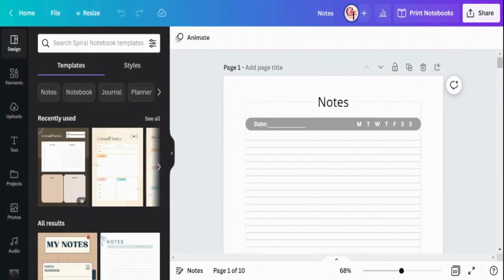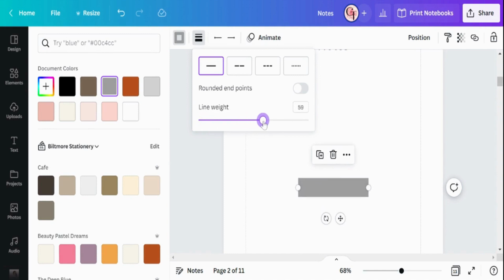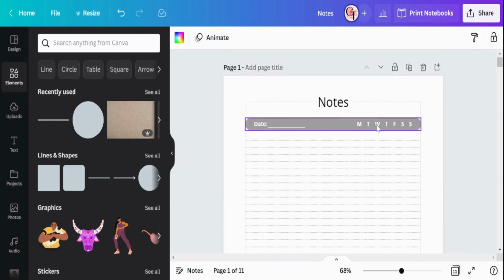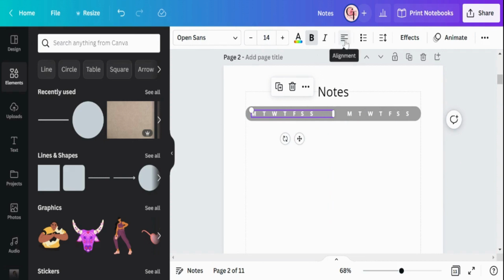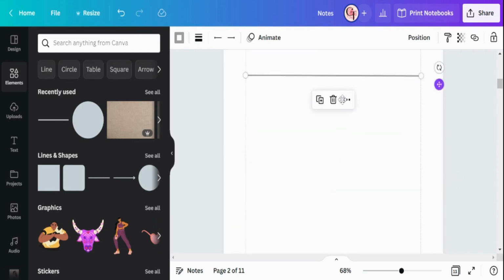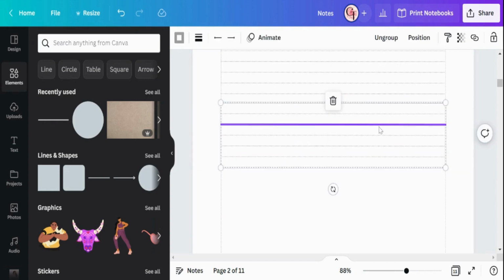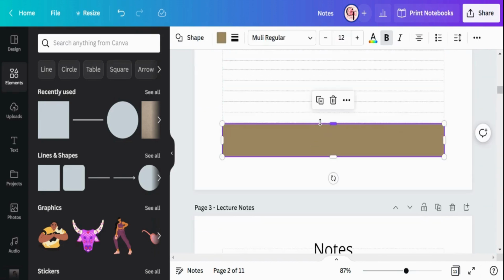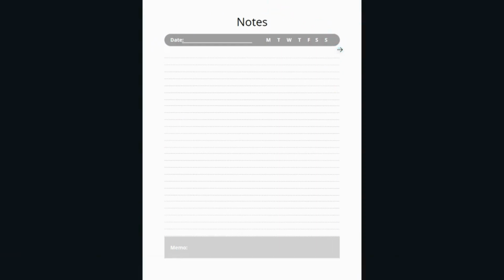Designing Notebook Sheets in Canva for Beginners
Welcome to  @cathystemplates. Today I'm going to show you how to make simple notebook pages and note sheet designs using Canva. This particular design is perfect for beginners learning how to use Canva, and no design skills are needed to get started.

Why make notebook pages using Canva? Notebook pages can be used to publish low-content books on Amazon KDP. They can be used as printables to organize your thoughts or as digital notebook pages in digital notebooks like reMarkable and Kindle Scribe. Learn how to use Canva to grow your business or make life easier by creating personal-use designs.
If you don't already have an account, you can sign up for a free Canva account

If you're new to this channel, Cathy's Templates™ is a marketing and design studio. I make digital templates that help people engage with their clients and grow their businesses as well as general-use designs.

Recent product design: Simple Blog Post Planner by Freya Larsen

Our copyrighted templates and printables are for personal use. It is prohibited to resell, reuse, or distribute any template designs created by Cathy's Templates.